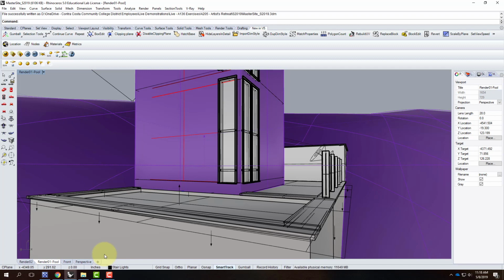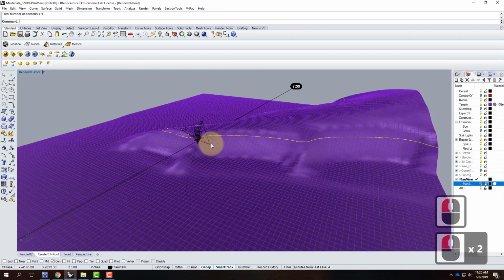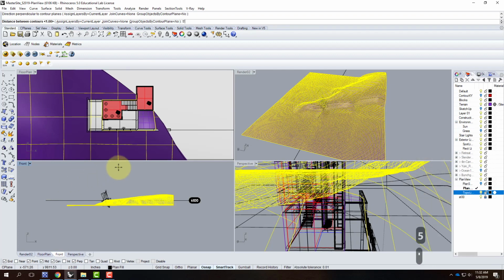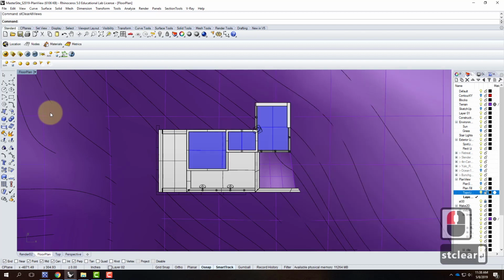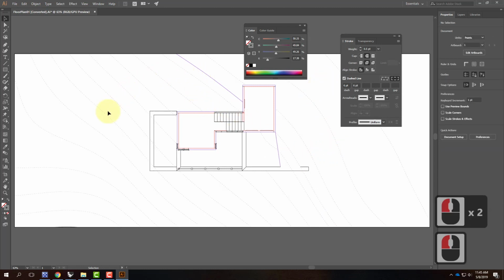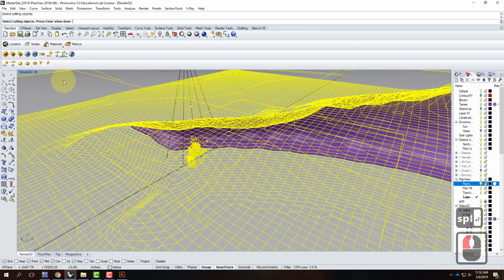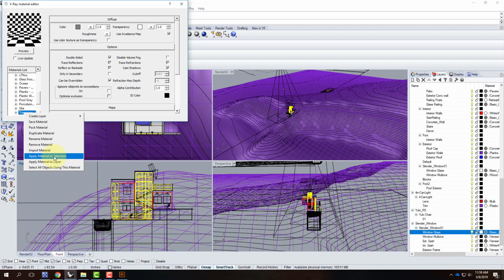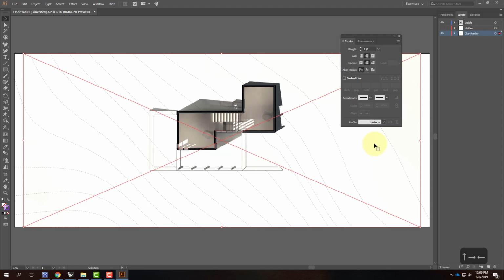Lecture 227 - 2D Drawings from Rhino - Plans (Spring 2019)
An overview of how to make a line drawing plan from a Rhino 3D model using the make2d command.  Includes how to do a clay rendering to add basic shadows as an underlay to your line drawing.  Also includes basic post-processing and scaling techniques in Adobe Illustrator.